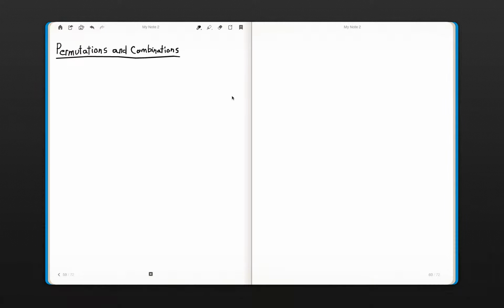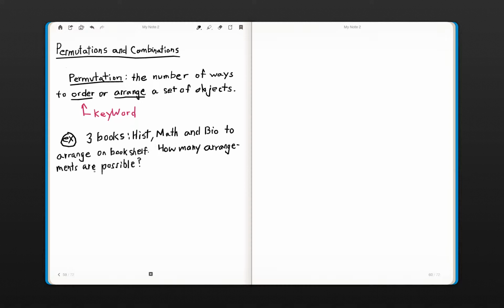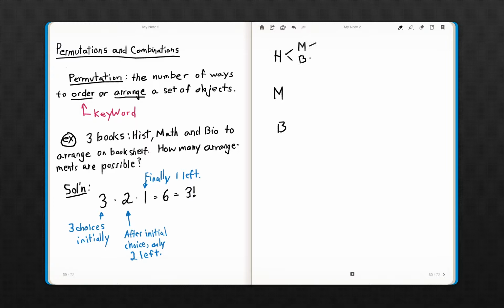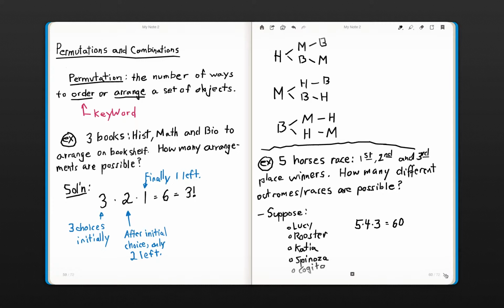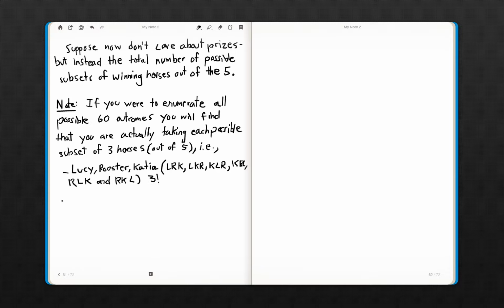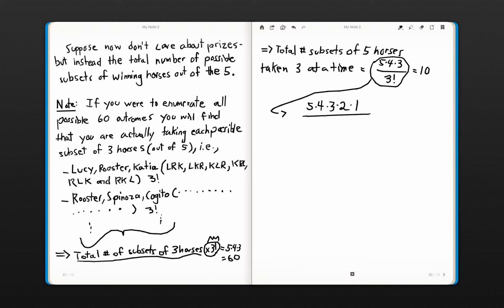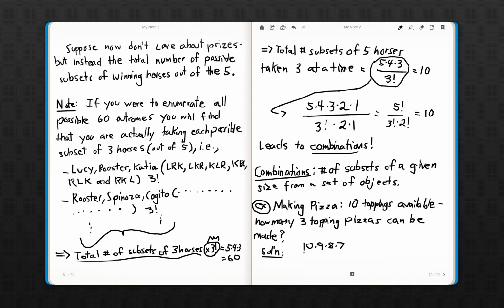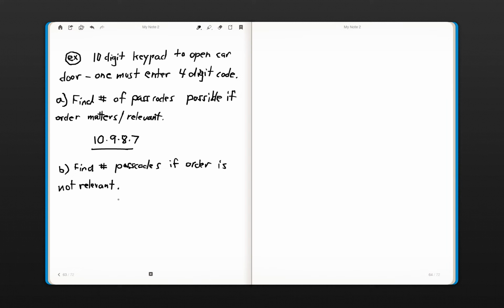Permutations and Combinations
The presentation derives combinations from permutations with insightful examples.